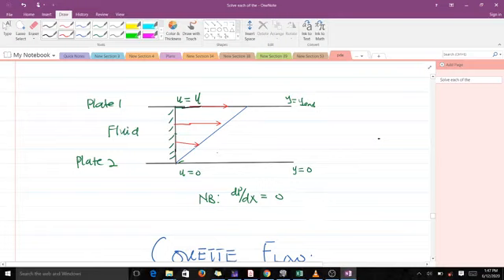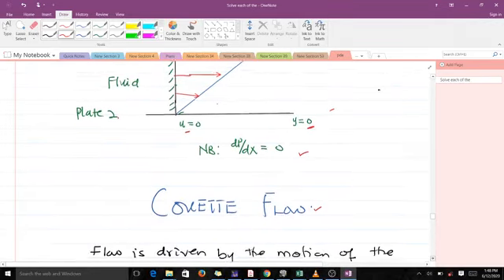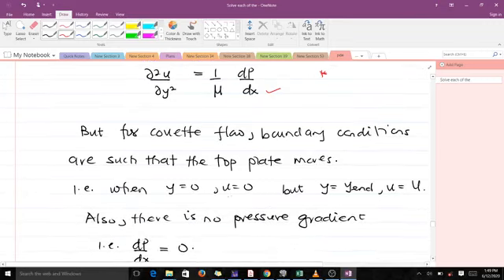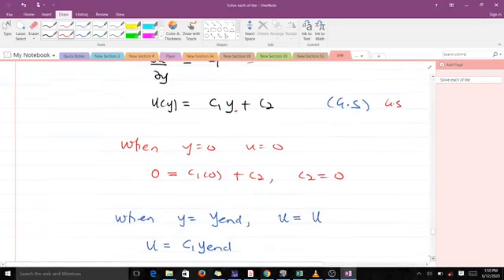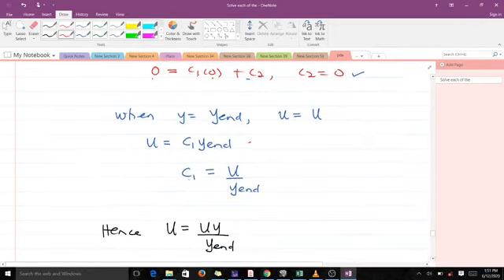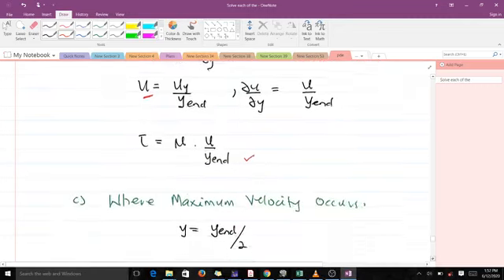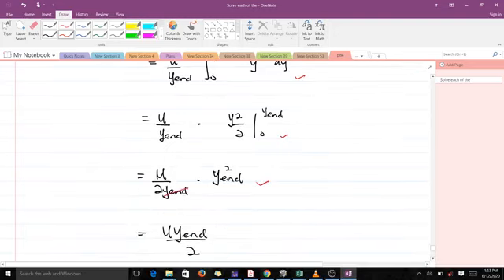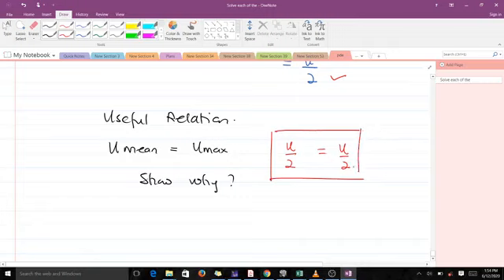Couette Flow in the study of fluids